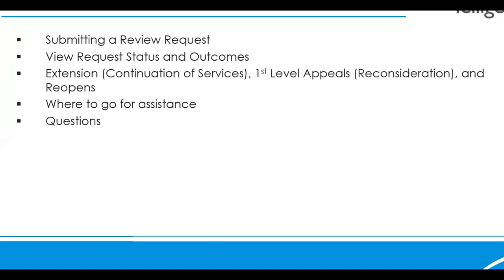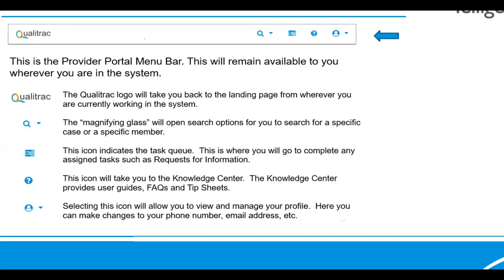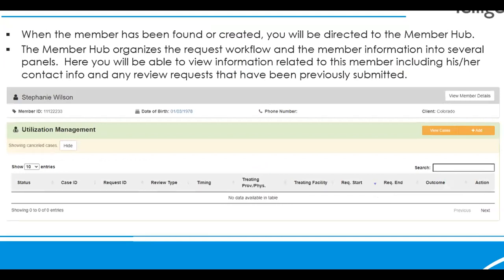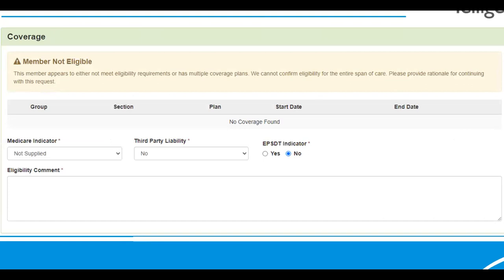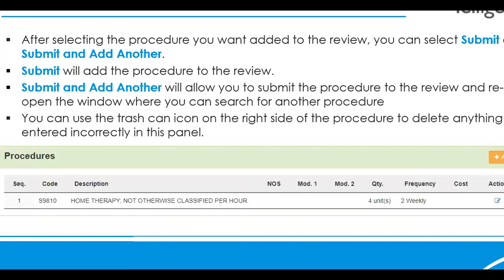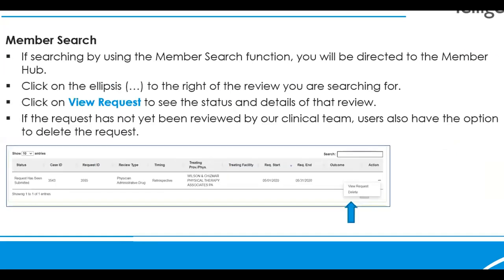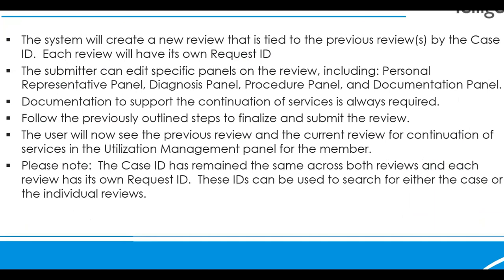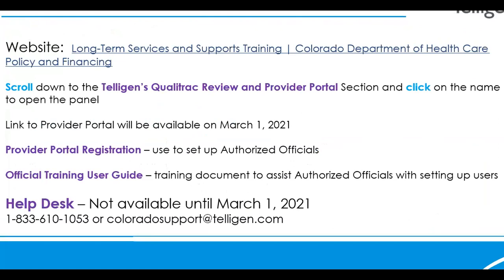Using Qualitrac Webinar Recording